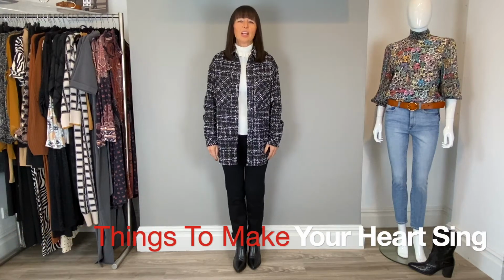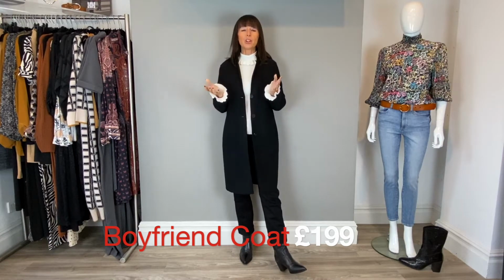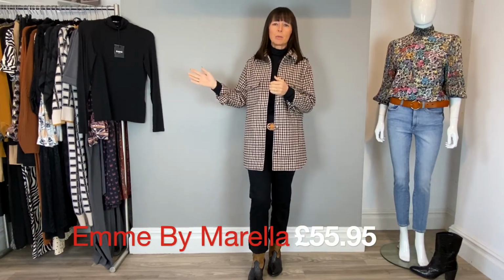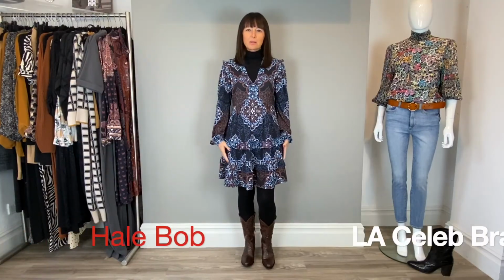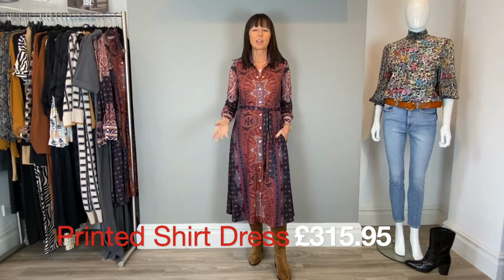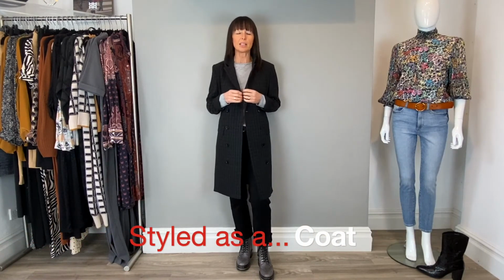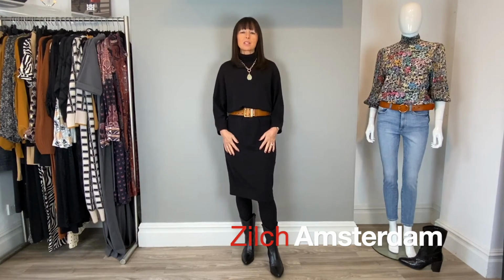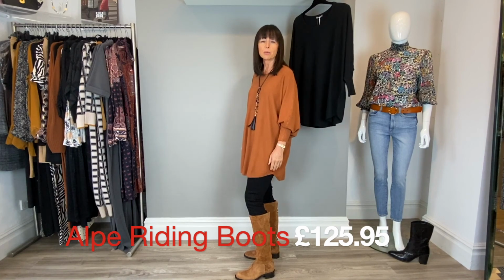Things To Make Your Heart Sing - Boutique Fashion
This week we have Shackets from B Young, luxury jackets from Riani, heritage women's boots from Spanish brand Pons Quintana and two celebrity special dresses from LA brand Hale Bob. The Alpe Western boots, riding boots and over the knee boots will also get your pulse excited.

Leonie has picked out some of her favourite new arrivals that will make your heart beat in tune to the latest fashion feels. She adores them, hopefully you will too.

Prepare your favourite beverage and nibble, make yourself comfy, relax and enjoy the next 15 minutes.